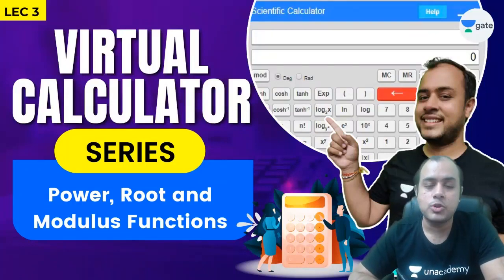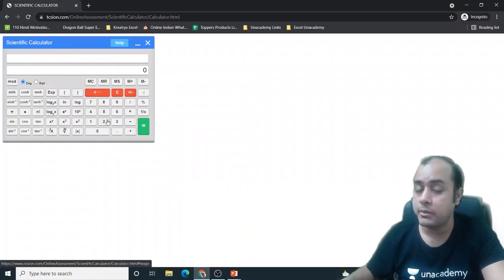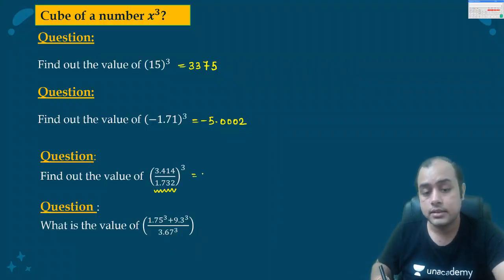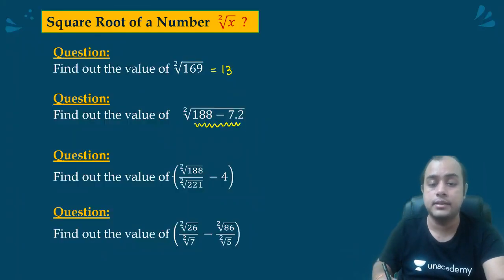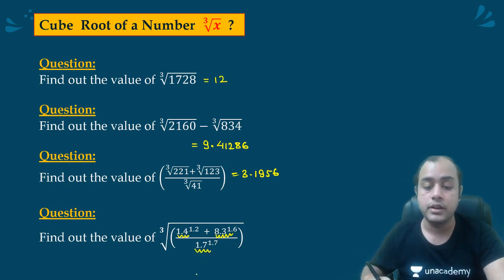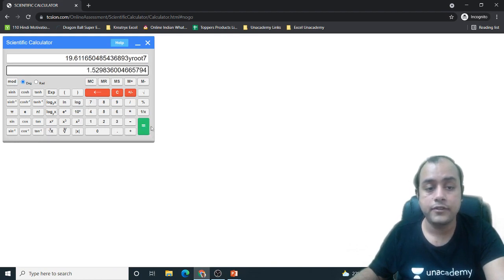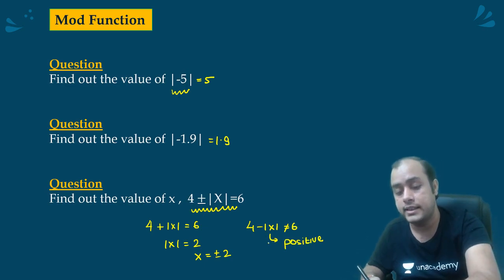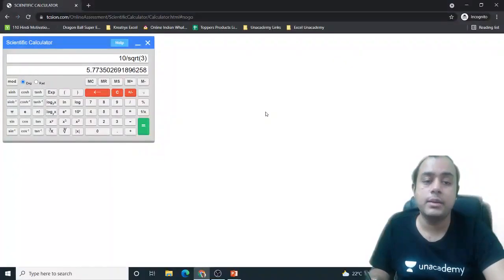Power, Roots and Modulus Function | Virtual Calculator - 3 | GATE 2023 | Ankit Goyal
3 Days To Go

⏳ Duration: 45 Minutes Facing problem in using Virtual Calculator? Watch this detailed video on how to use the virtual calculator for your GATE 2022 Exam. After this, you won't find using the virtual calculator a pain.
In This Live Session, Ankit Sir is going to discuss the "Power, Roots and Modulus Function.

Call Ankit Goyal's team on  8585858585 and take your GATE & ESE Preparations to the next level.

We got you covered for GATE 2024/2025 preparation, EE/ECE Engineering Batches:

Start Date - 18 Jan 2023
Udaan: One Batch for All (GATE, ESE, IRMS & CSE Mains) - Electrical 2024

Buniyaad: One Batch for All (GATE, ESE, IRMS & CSE Mains) - Electrical 2025

Udaan Batch for GATE & PSUs 2024 - EC - Batch B

Buniyaad Batch for GATE & PSUs 2025 - EC - Batch B

➤ About the Educator:  President of India Gold Medalist, GATE AIR-1 (2014 and 2018)

You can enroll to Unacademy Subscription and get the following benefits:
1. Learn from your favourite teacher
2. Dedicated DOUBT sessions
3. One Subscription, Unlimited Access to Live Online Classes and Videos
4. Real-time interaction with best-in-class teachers
5. You can ask doubts in live online classes
6. Limited students in each Class
7. Download the videos & watch them offline